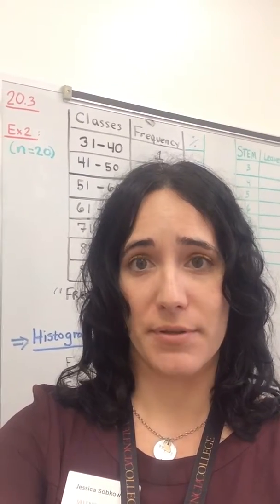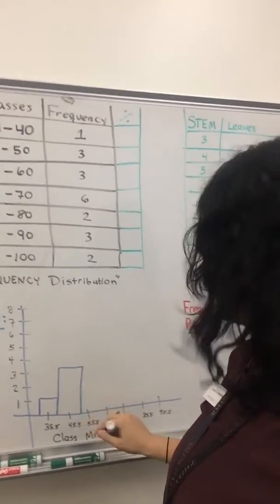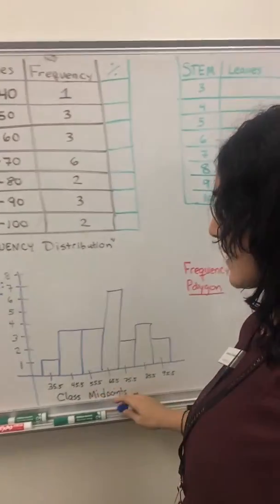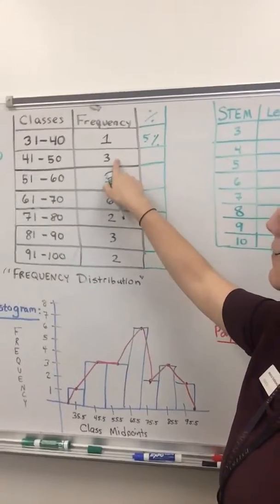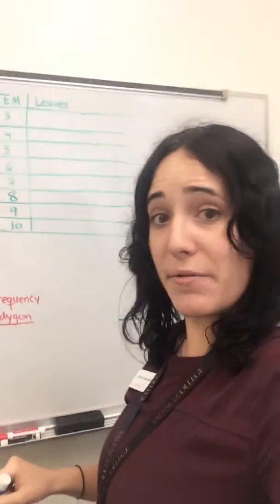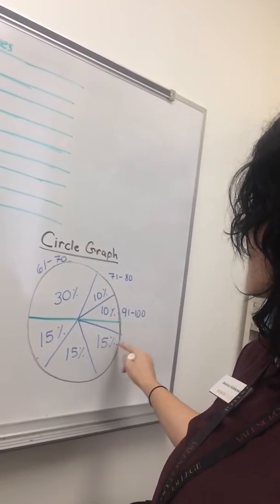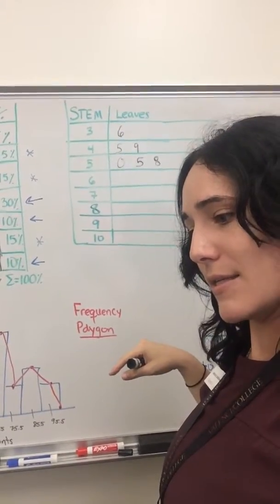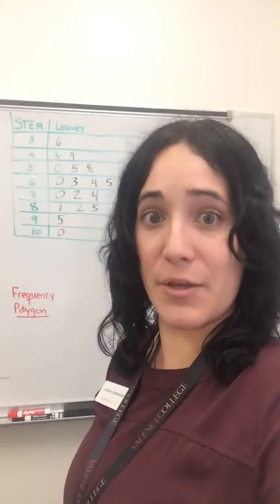Graphs from a Frequency Distribution Example